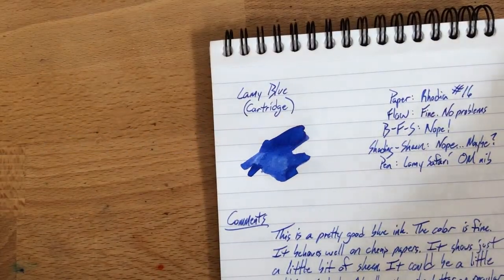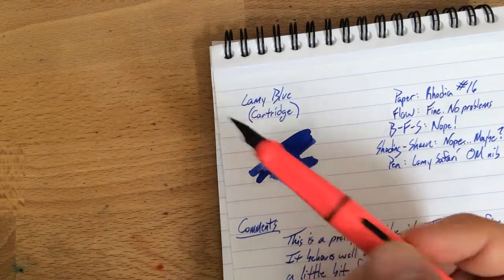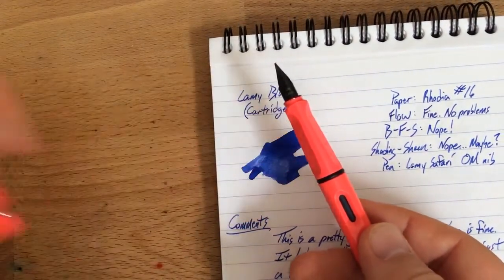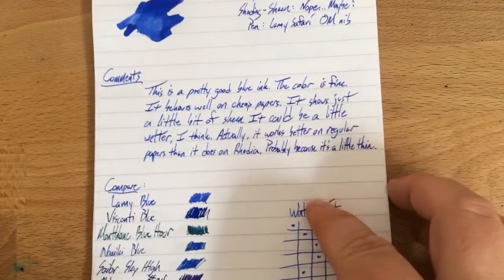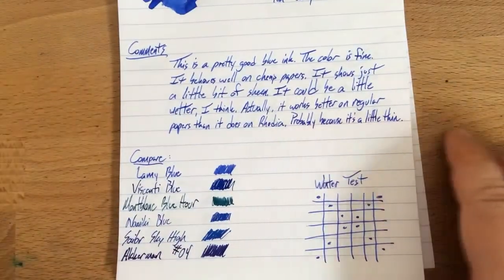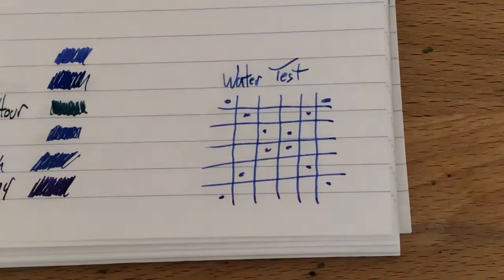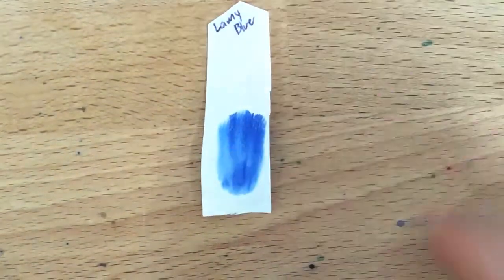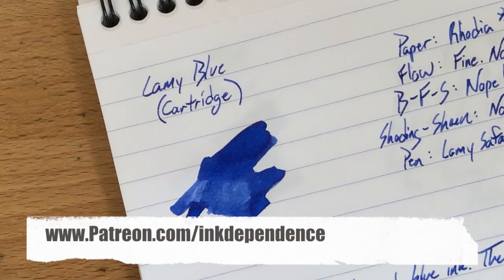Lamy Blue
Review and water drop test of this fountain pen ink.